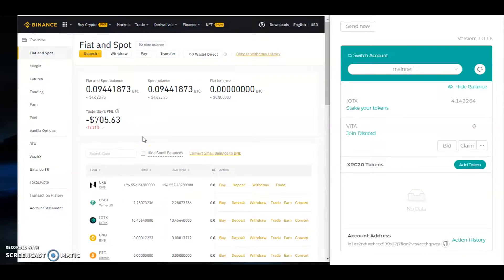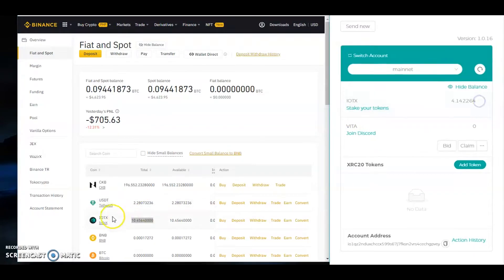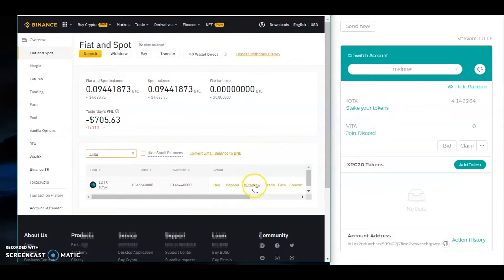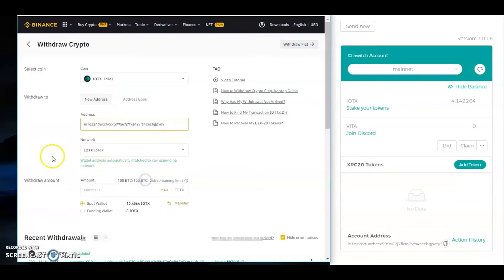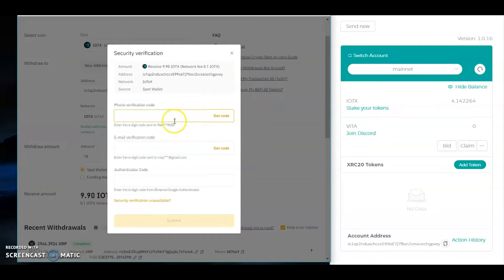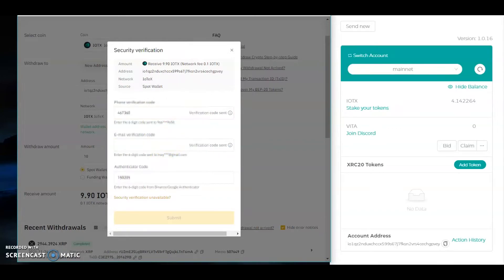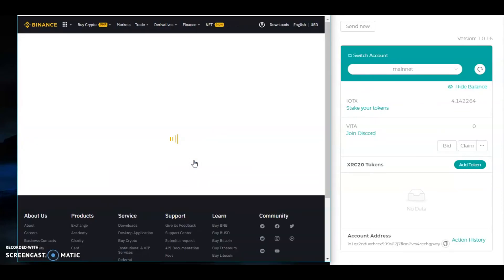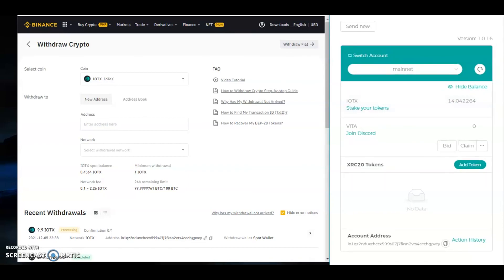How to add funds to your IoPay Wallet from Binance (English)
How to add funds to your IoPay Wallet from Binance. This is a very easy tutorial on how to transfer funds from IoPay wallet to Binance.